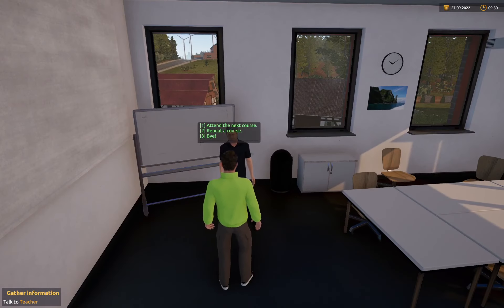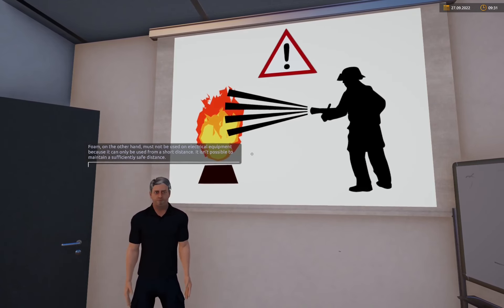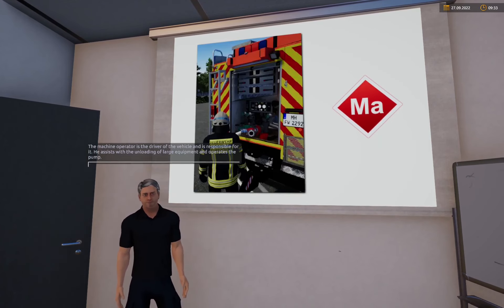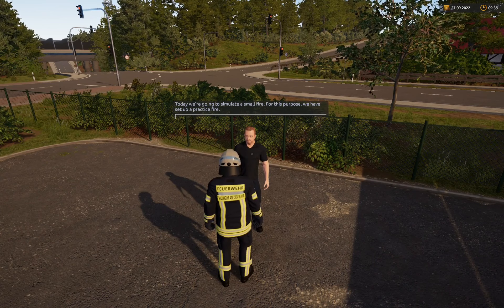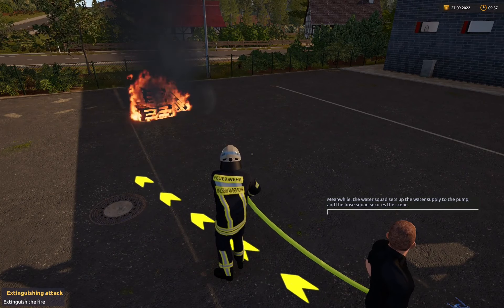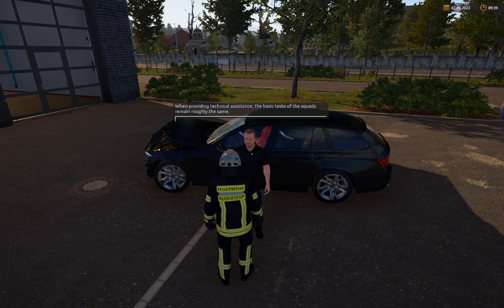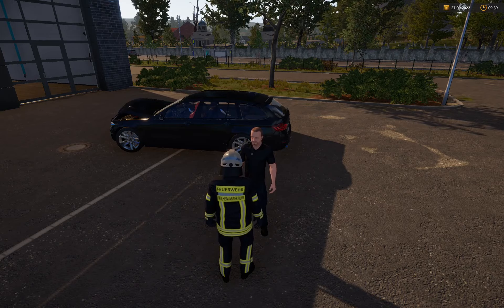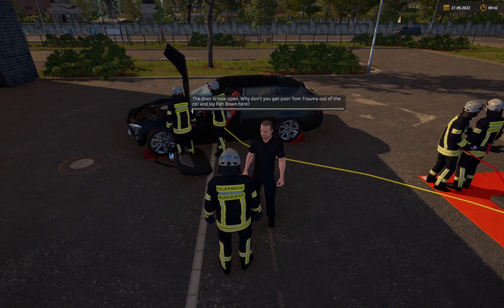Emergency Call 112 2 Volunteer #3 - Day 3 - Volunteer training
Join me in Emergency Call 112 - The Fire Fighting Simulation 2 as we learn how to fight fires

Notruf 112 - Die Feuerwehr Simulation 2
Volunteer
Notruf 2
Emergency Call 112 2